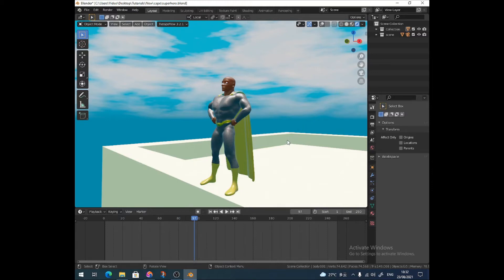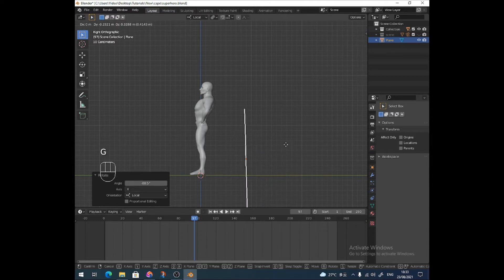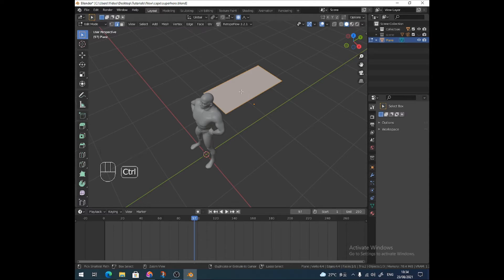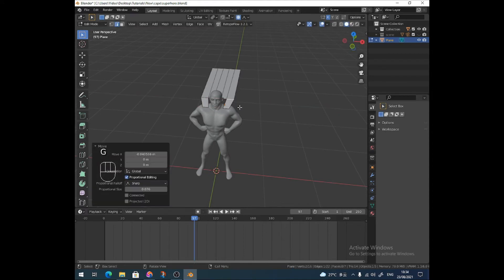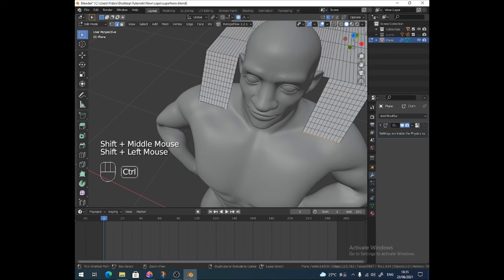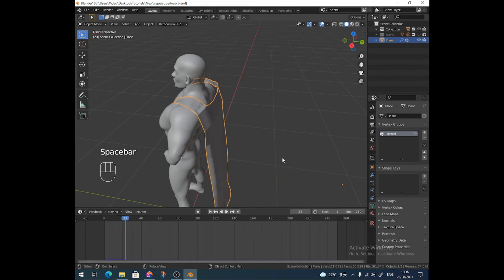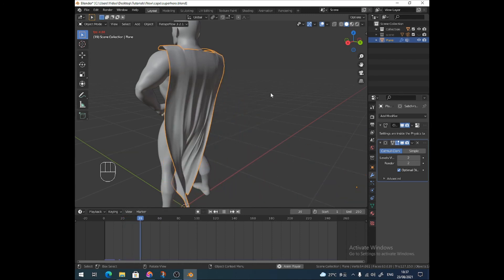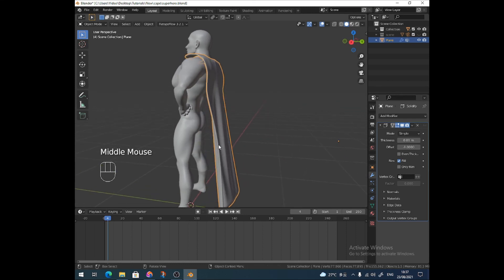Blender Tutorial - Modelling a Superhero's Cape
A very easy (and kinda cheaty) way to model a cape for a superhero, or anyone else who might wear a cape.